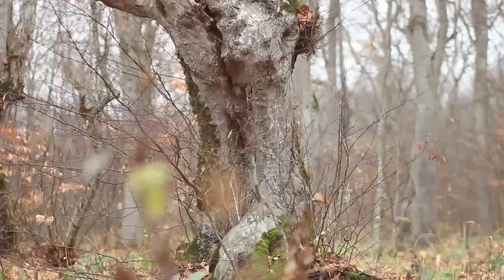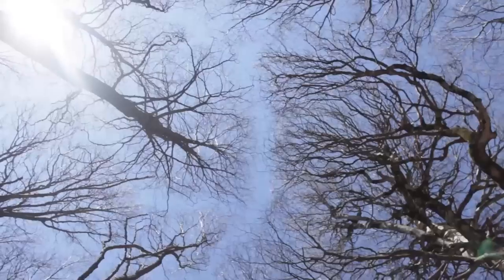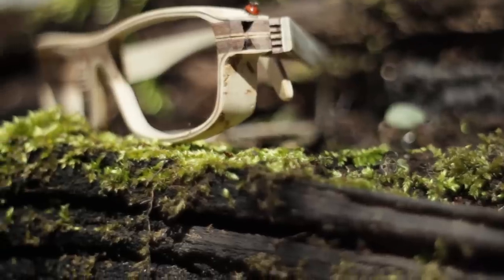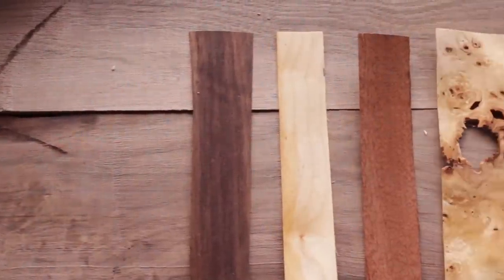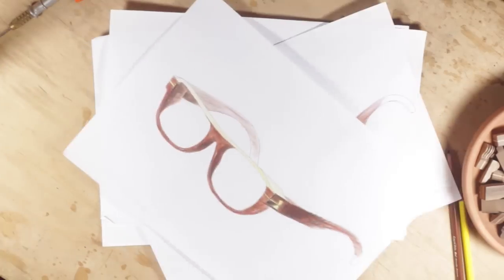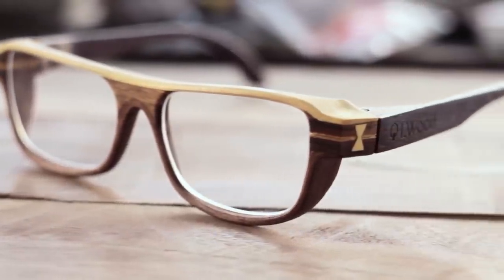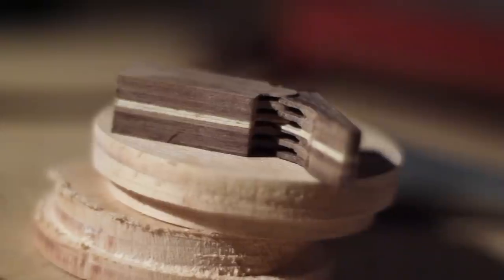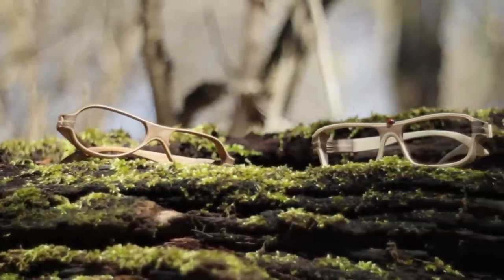LWood Eyeglasses - Wood Eyeglasses unlike anything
LWood is a StartUp on indiegogo.com and we will appreciate your support. Wood glasses are very popular, but unfortunately it's really not that often, when you see something unique. That's why we present you LWood Eyeglasses.